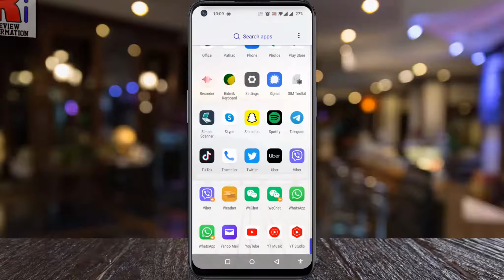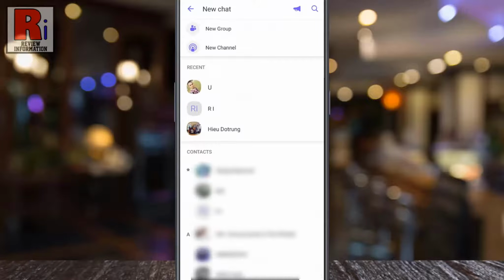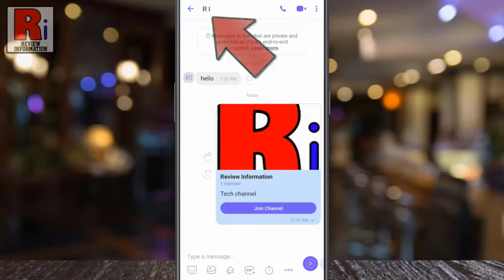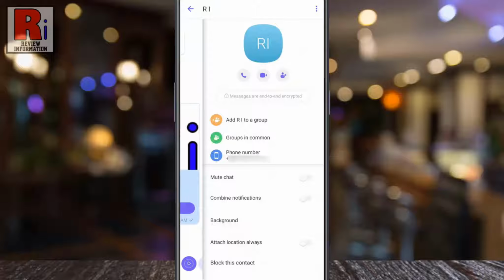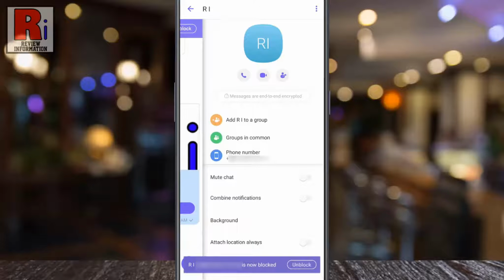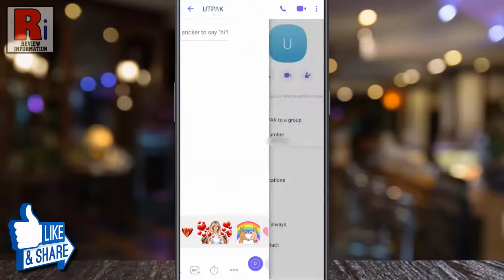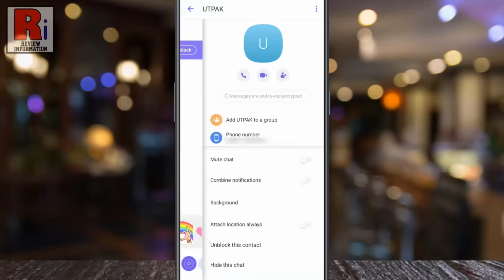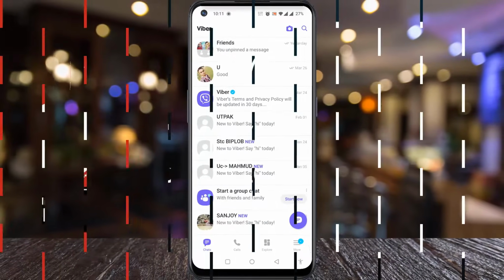How to Block Someone on Viber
In this video I will show you, How to Block Someone on Viber.

Open Viber on your phone. Tap on the purple chat button from the bottom. And then select a contact you want to block. Then tap the name of that contact from the top. A new menu will open. At the bottom you will see, Block this contact. Tap on it. And the contact will be blocked. When you block any contact, won't be able to send you a text message or call you. And also they can no longer see if you are online or not.